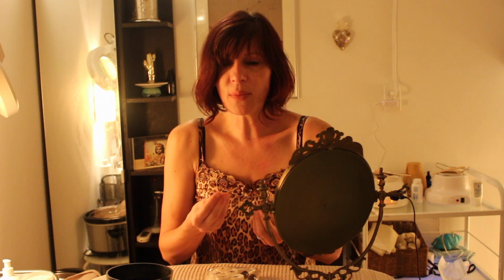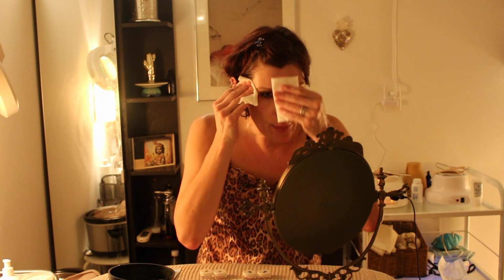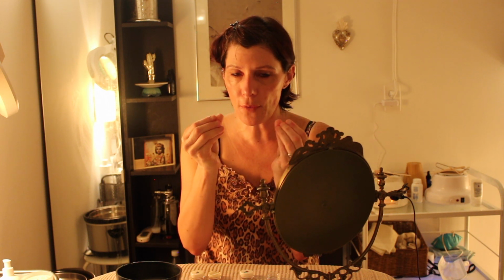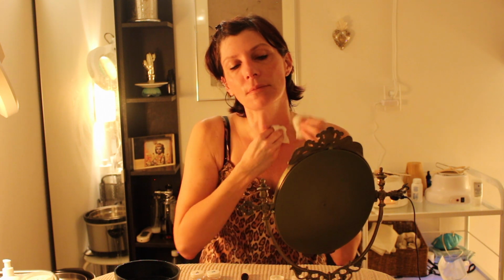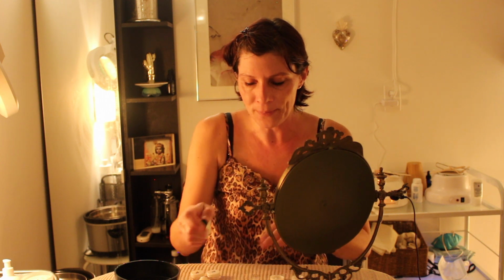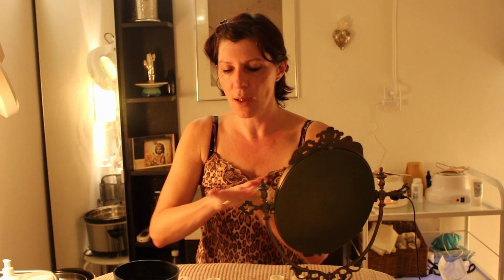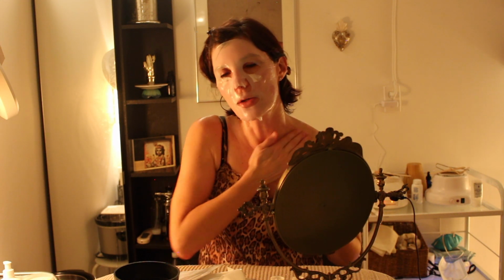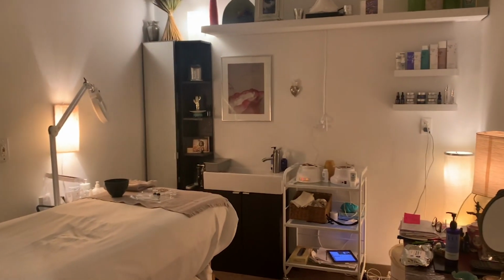Marine Collagen Lift Treatment | Holiday Kit